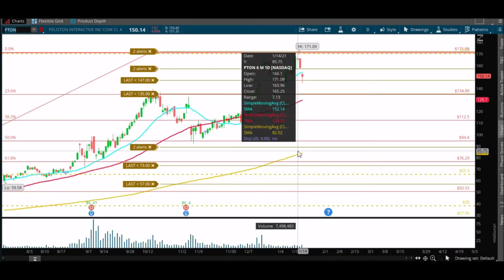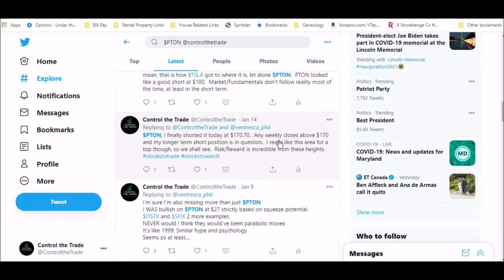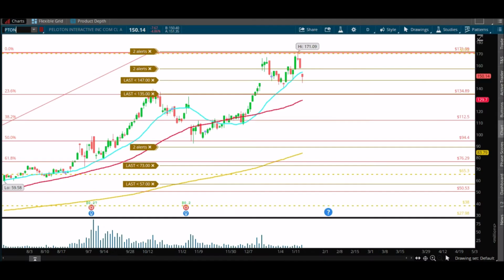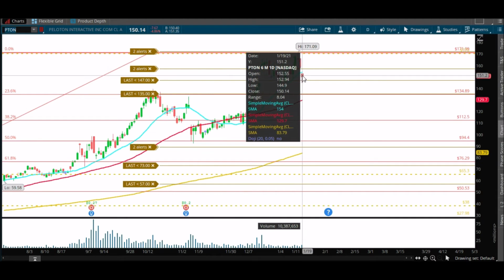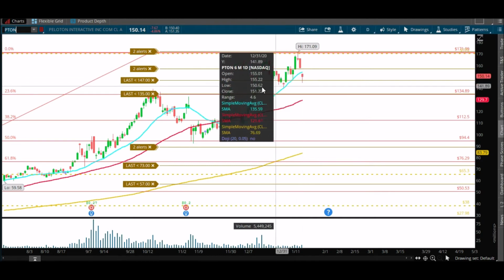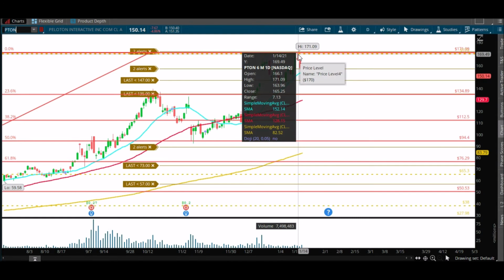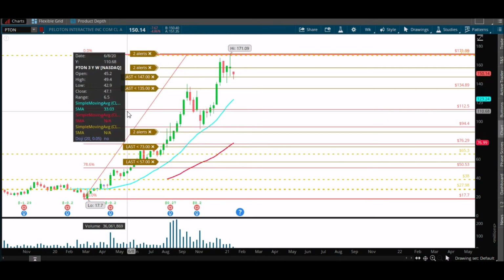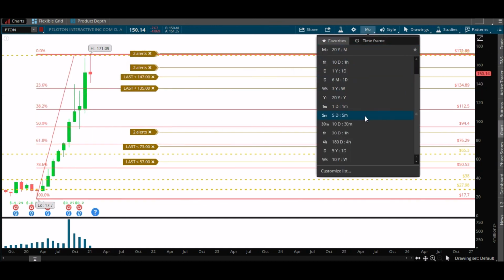Peloton Stock Chart Analysis, PTON - How I read the Chart